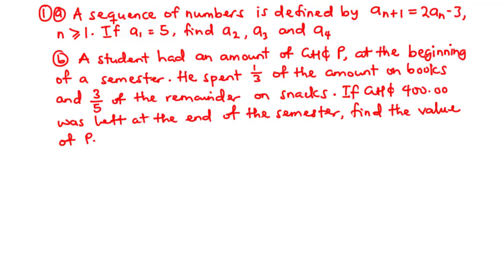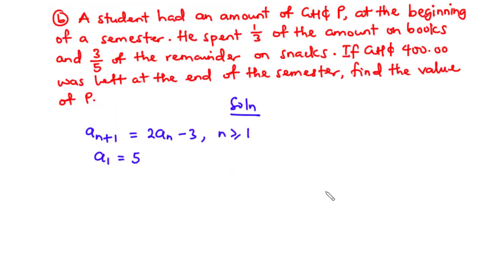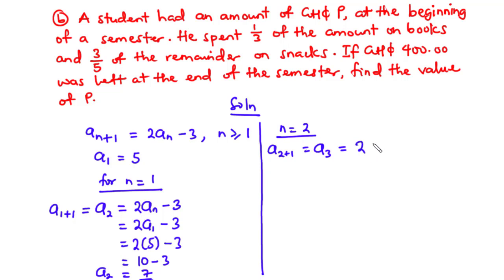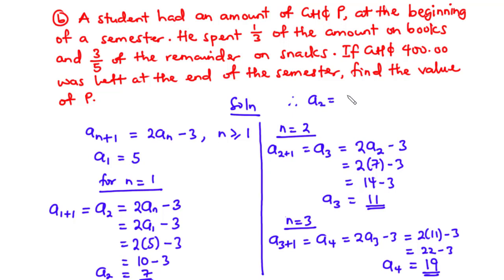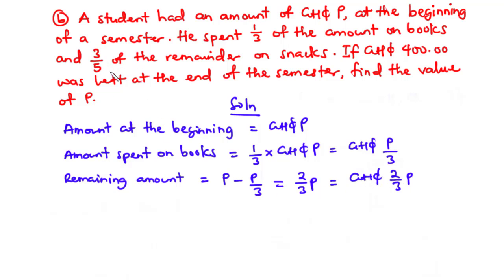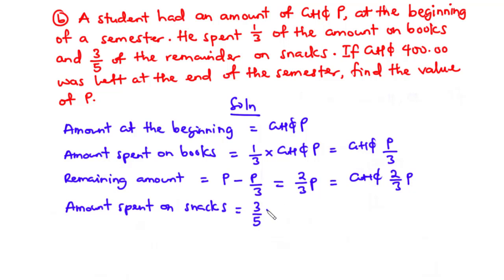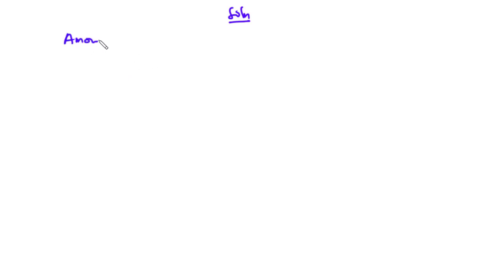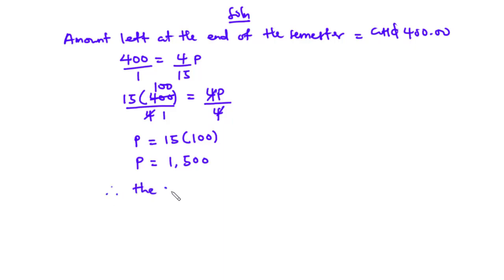Q1 - NOVDEC 2021 CORE MATHEMATICS SOLUTION | Sequence & Series and Percentages